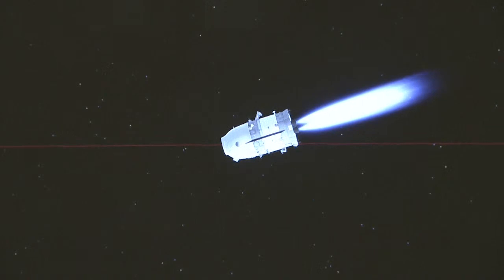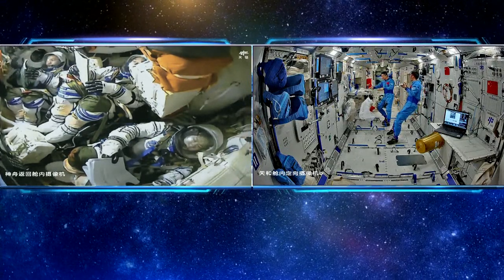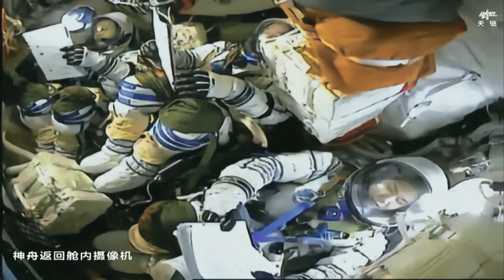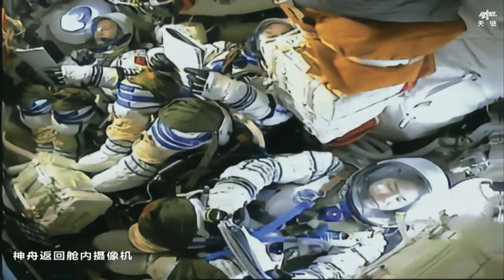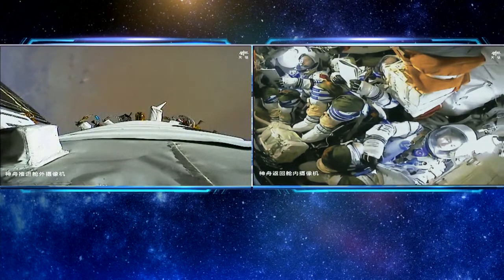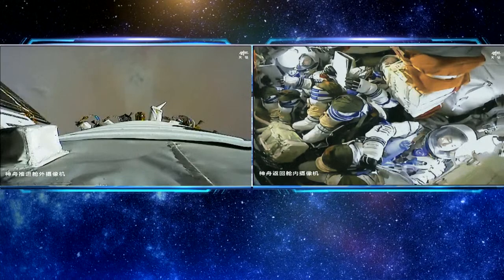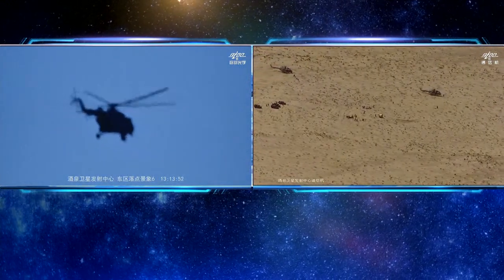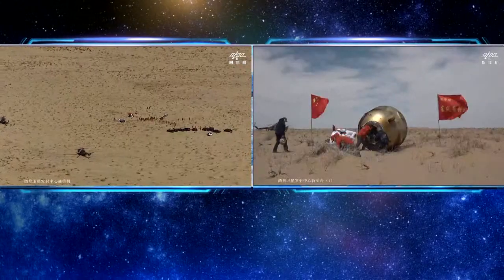Replay! China's Shenzhou 19 crew returns to Earth - Full Broadcast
China's Shenzhou 19 crew, Cai Xuzhe, Song Lingdong and Wang Haoze landed at the Dongfeng landing site in north China's Inner Mongolia Autonomous Region on April 30, 2024.

Credit: China Central Television (CCTV)